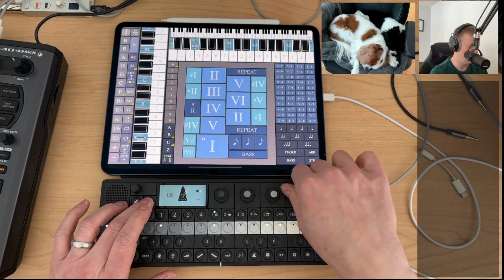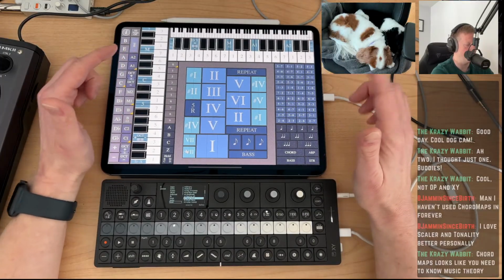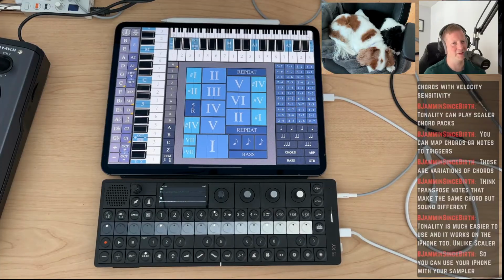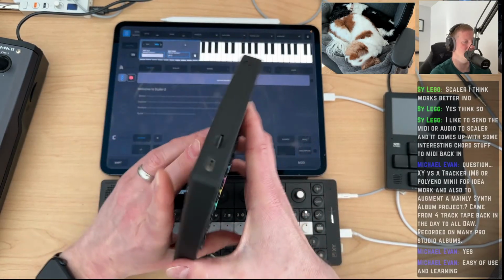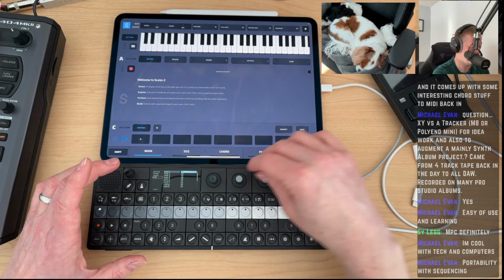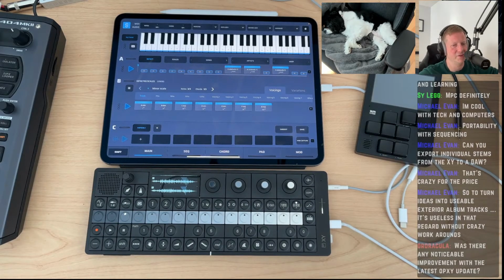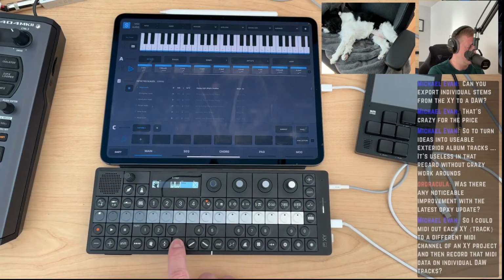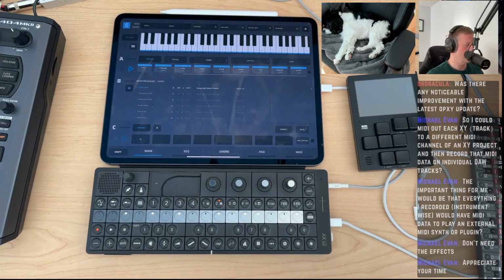2025-02-07 OP-XY and ChordMaps2 Lunch Stream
Hanging out and working on a track for fun... feel free to hang out and chat.